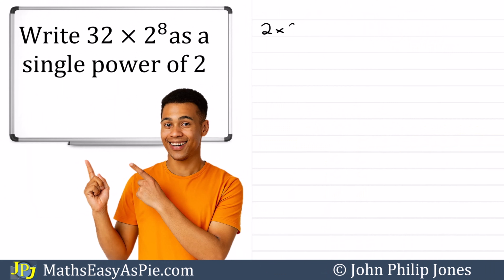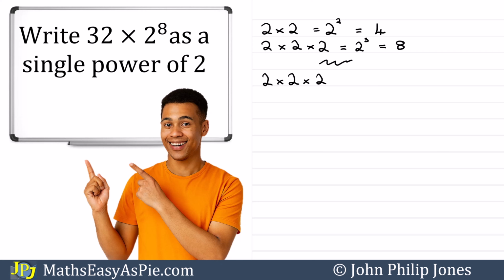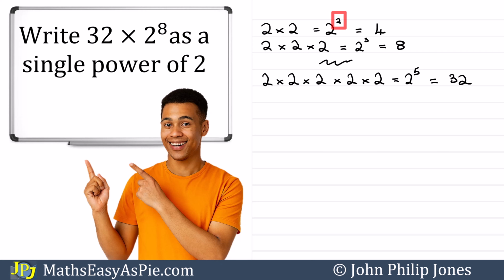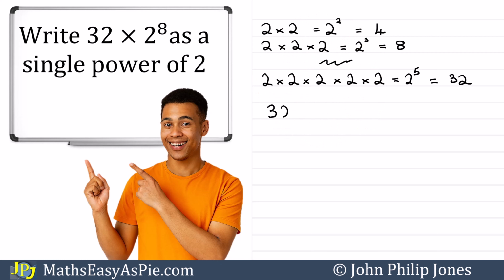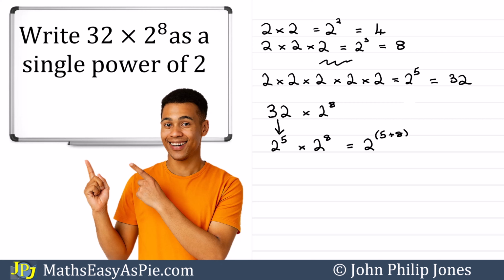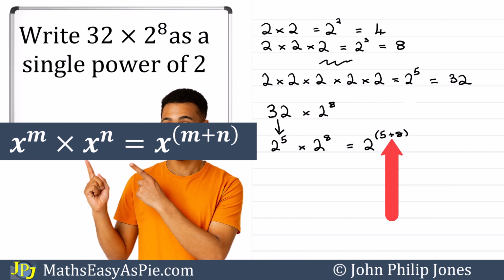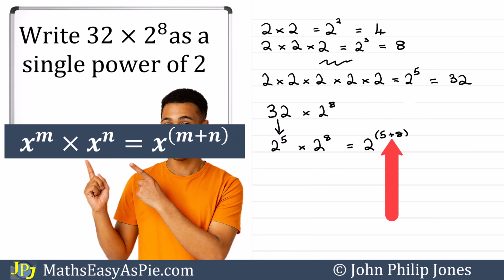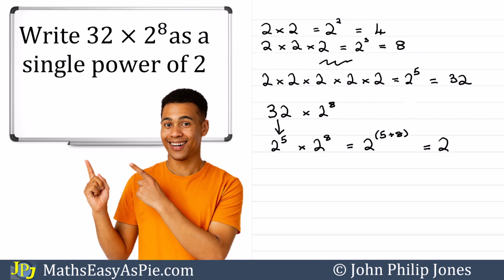Write 32 × 2⁸ as a Single Power of 2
In this quick math explainer, we simplify the expression 32 × 2⁸ by rewriting it as a single power of 2. Watch as we break down each step using exponent rules, starting with converting 32 into a power of 2 and combining exponents. Perfect for GCSE students, beginners, or anyone brushing up on their powers and indices.